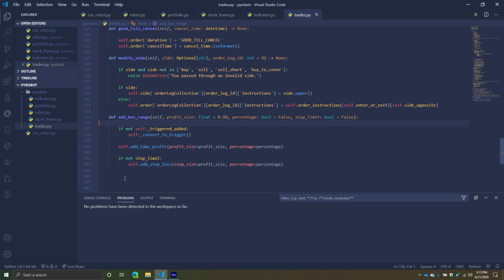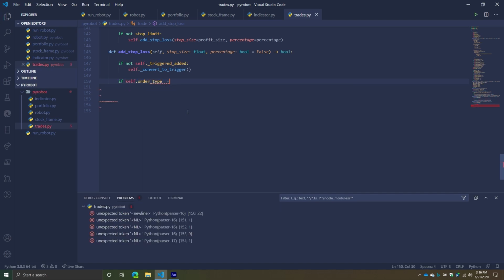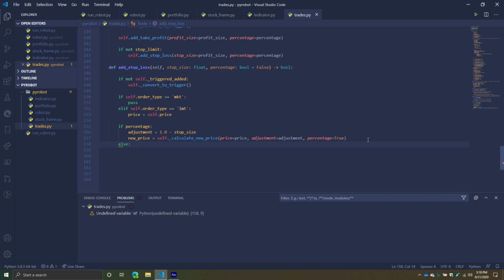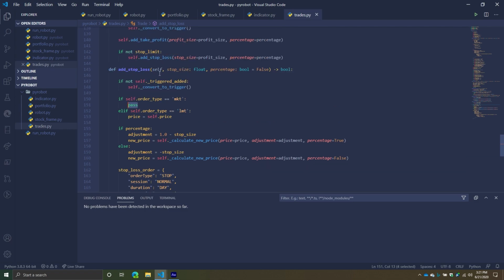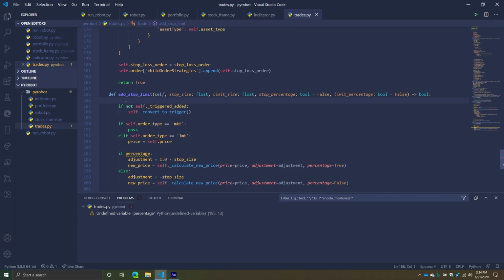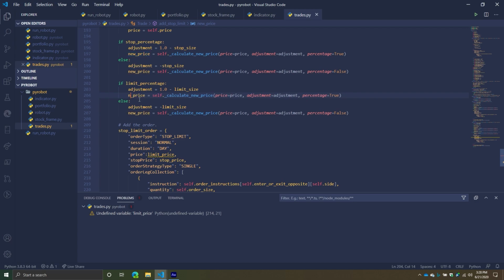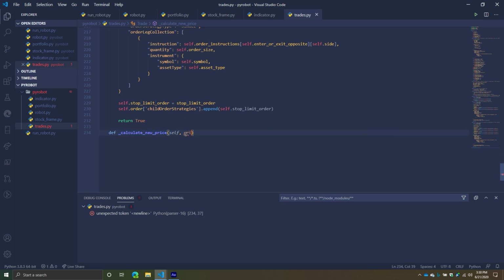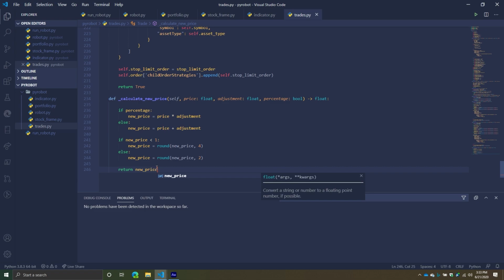Building a Trading Robot in Python | Pt. 9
Part 9 of our series continues are development of the Trade object, but now we are looking into adding child strategies to an exisiting order. With these child orders we can easily add stop losses and take profit orders to help protect our profit and limit our risk.